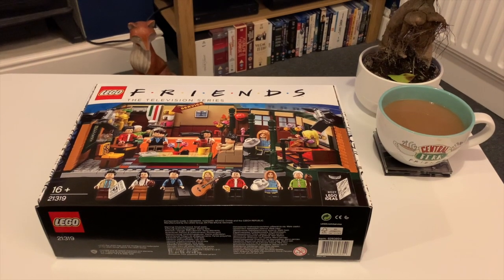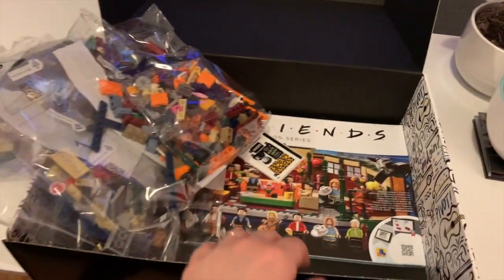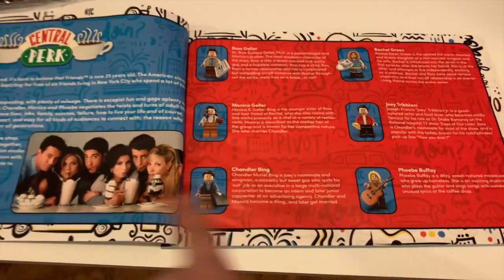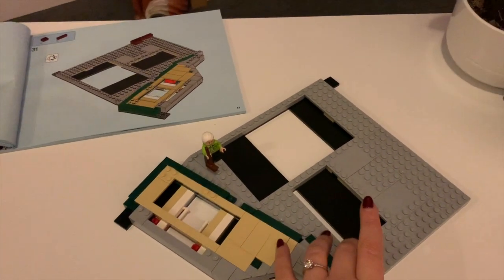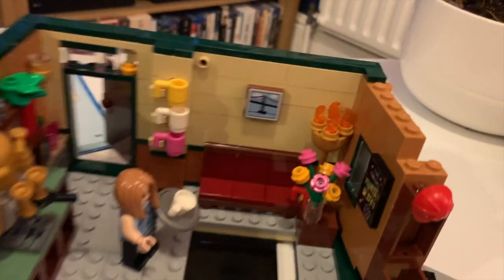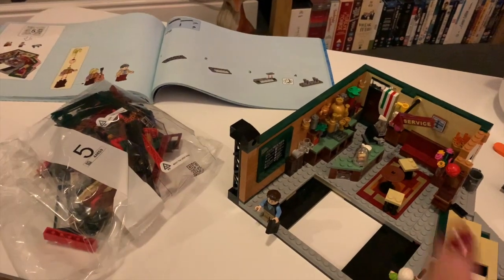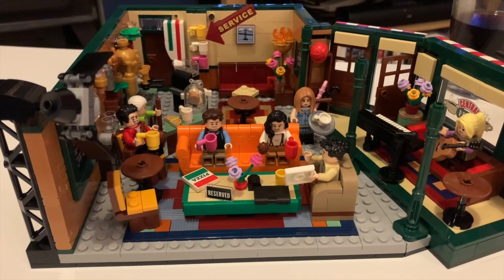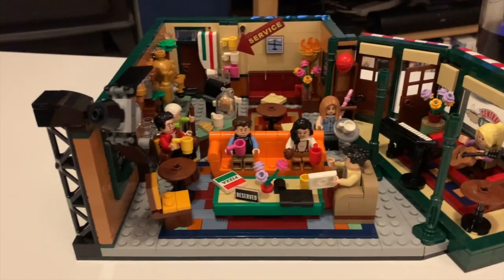Friends Central Perk Lego Set Build